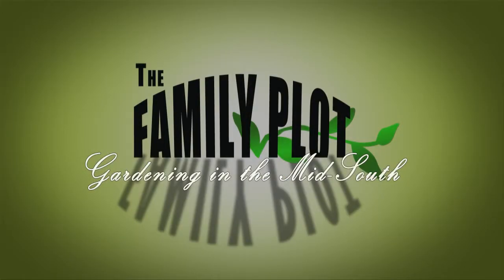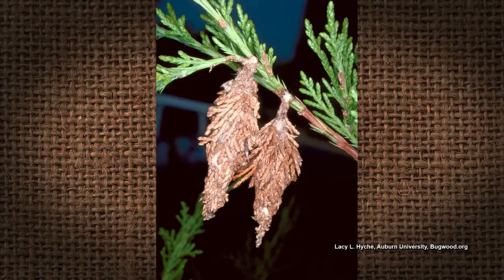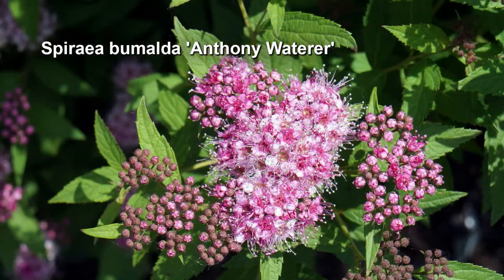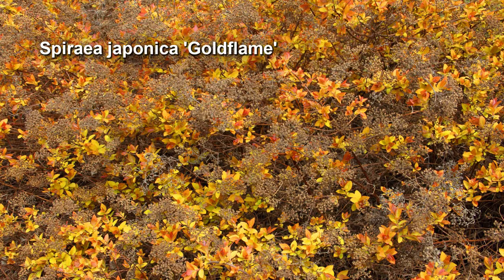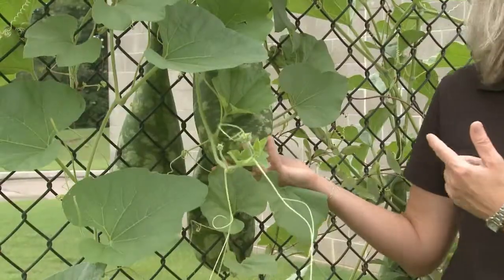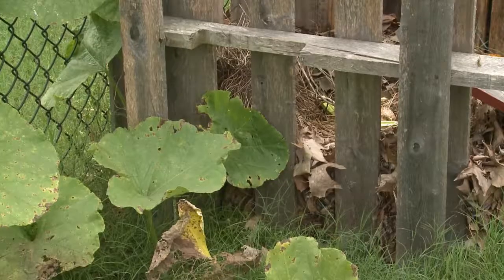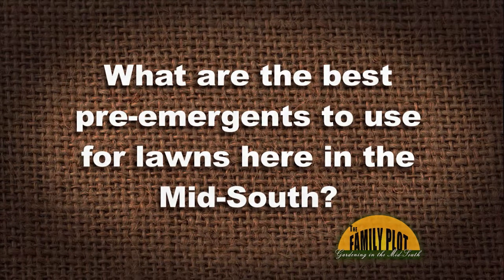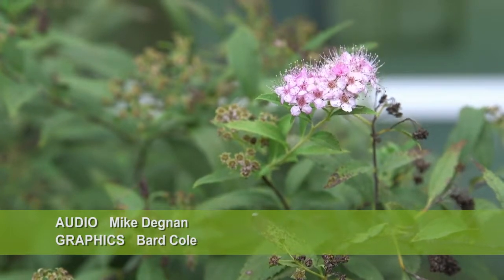The Family Plot - September 23, 2017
Join Host Chris Cooper with Joellen Dimond, the UT Extension Agent for Shelby County, as she introduces two common types of landscape plants, spirea and falsecypress.  Celeste Scott, TSU Extension Agent for Madison County, will give tips on the best ways to interact with the different types of landscape professionals, from designers to architects.